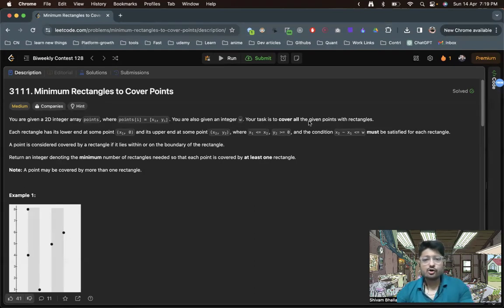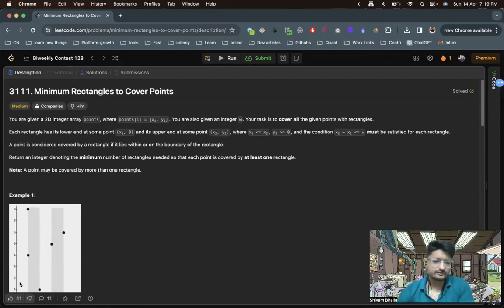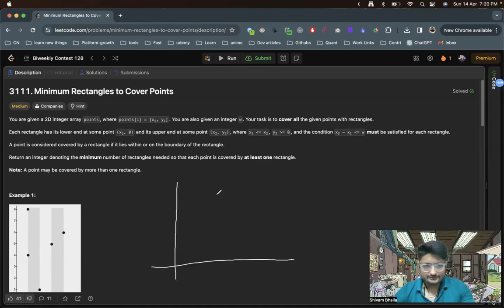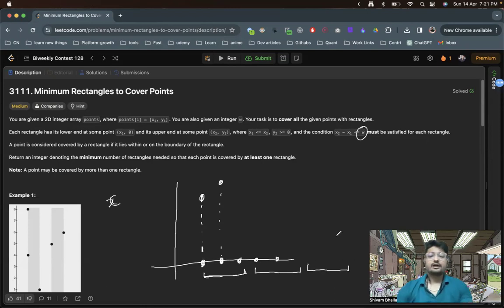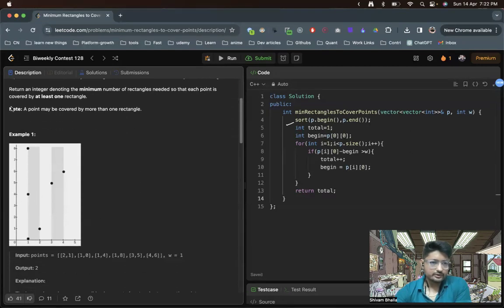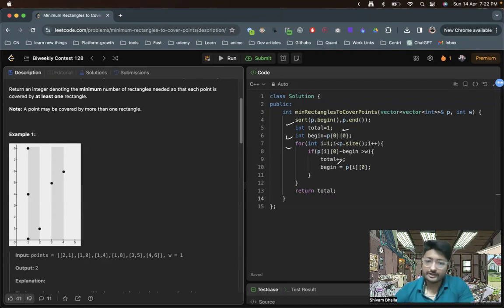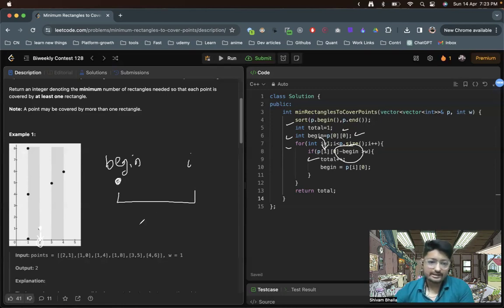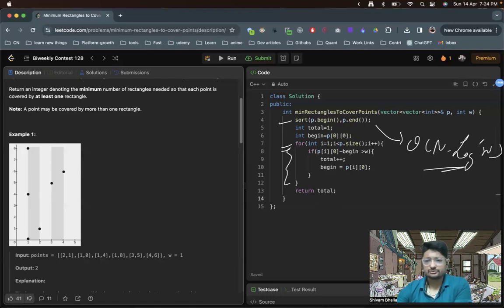3111. Minimum Rectangles to Cover Points | LEETCODE BIWEEKLY 128 | SORTING